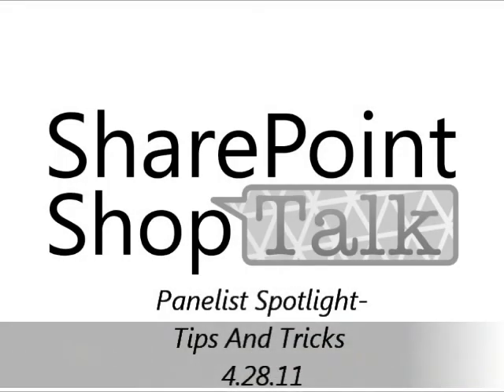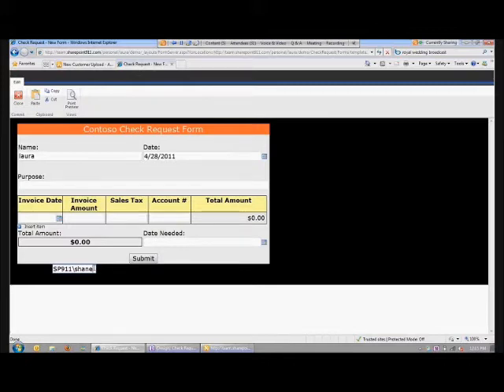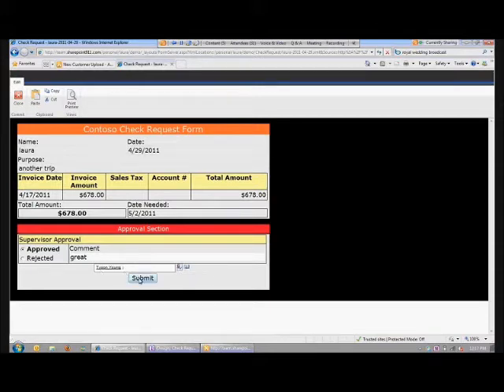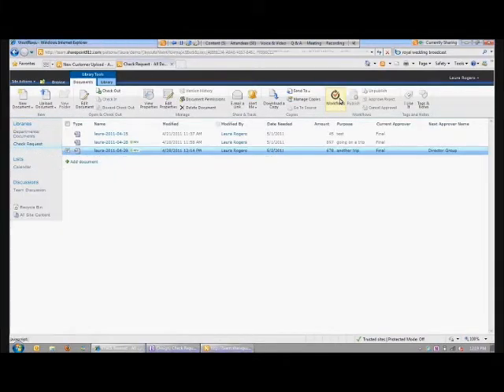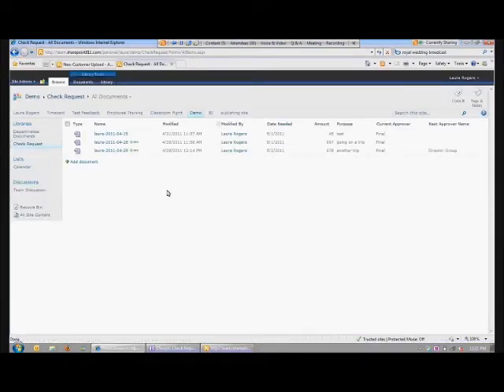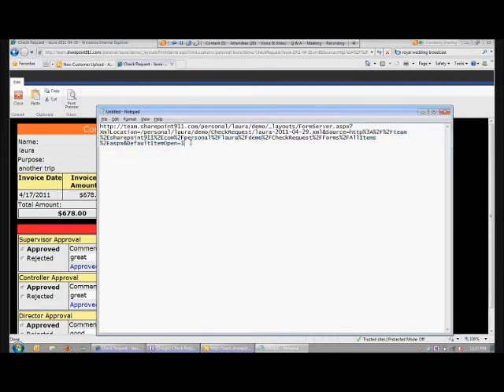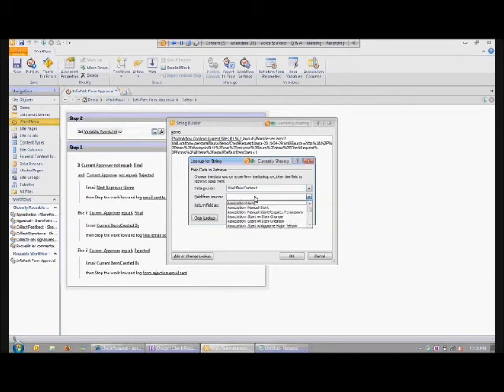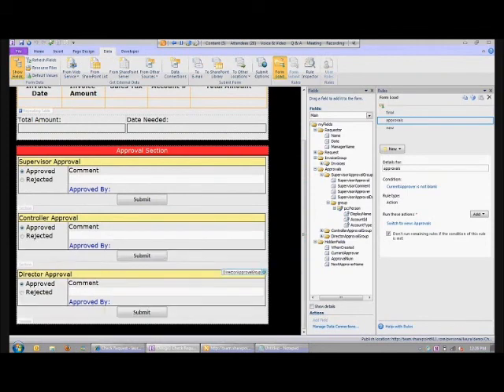InfoPath & SharePoint Designer Workflow Part 2 - Laura Rogers Panelist Spotlight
SharePoint ShopTalk is a weekly talk among SharePoint Professionals. This entry features our monthly Panelist Spotlight - Tips and Tricks with SharePoint MVP Laura Rogers:

In your organization, forms are everywhere.  InfoPath forms and SharePoint Designer workflows can be used in conjunction, in order to create a complete business process. In this session, Laura Rogers will discuss and compare different ways that forms can be submitted and streamlined, so that the life cycle of the form is efficient and logical.  This includes best practices around the form's data connections, buttoms, rules, views, and workflow that sends the form through an approval process. All of this is done with no code needed, just making the most of the InfoPath and SharePoint Designer out-of-box functionalities.